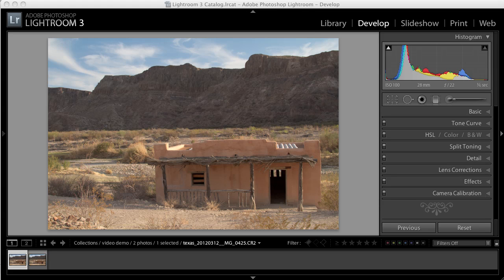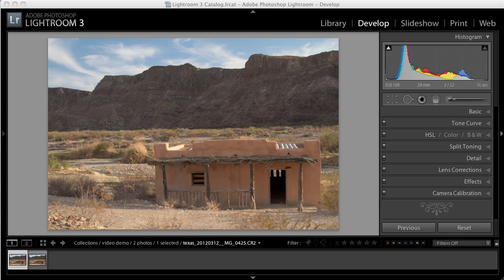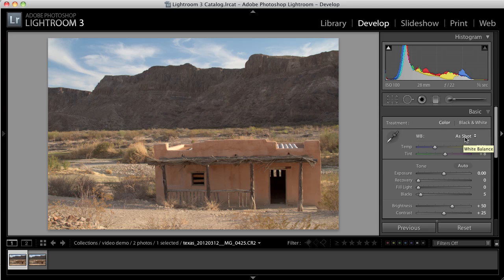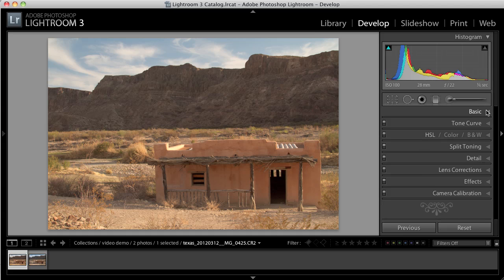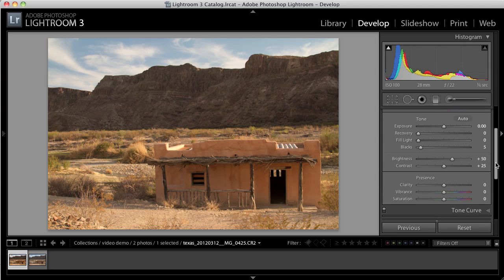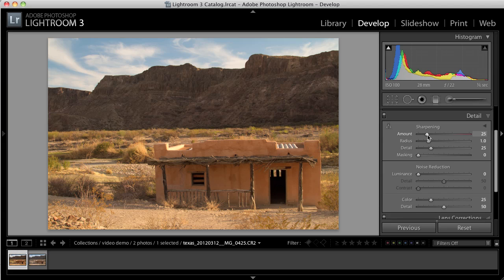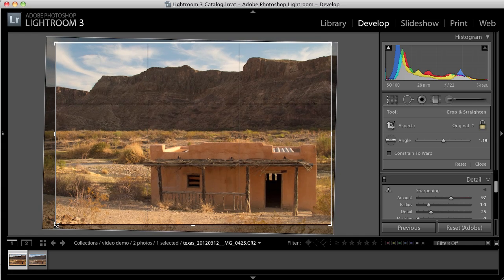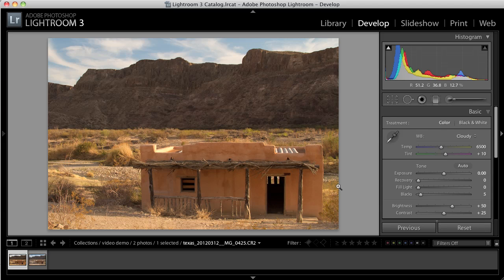Quick Guide to Processing Photos in Lightroom 3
Learn the easiest techniques for processing your photographs so you can start making great images right away.